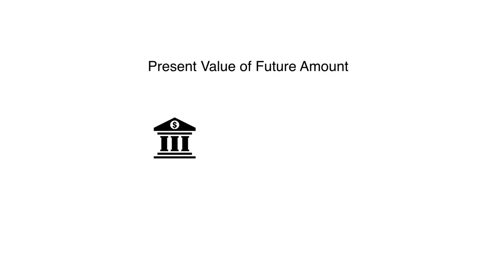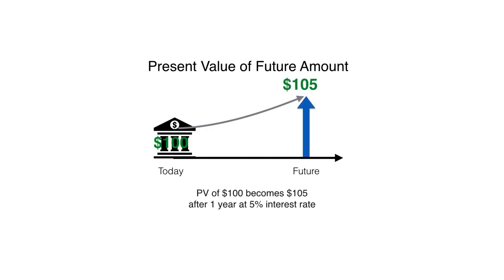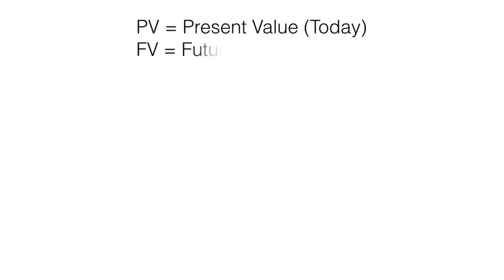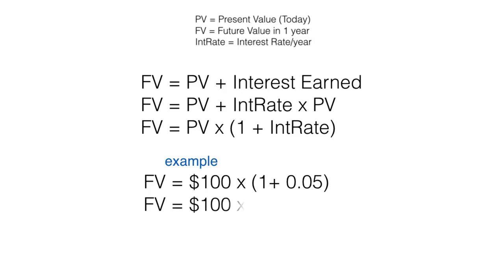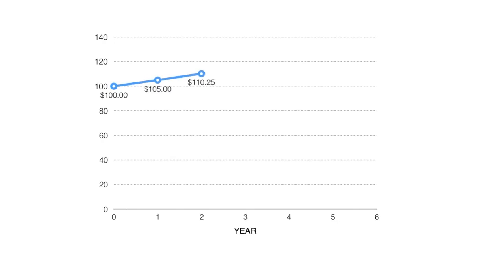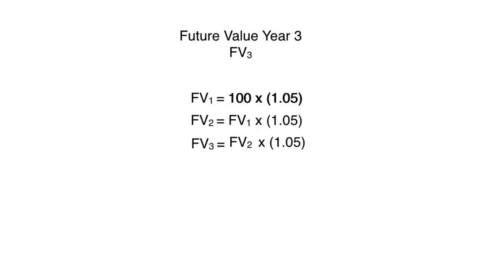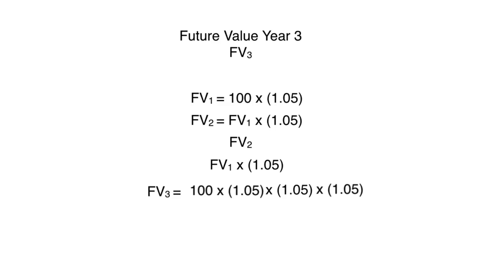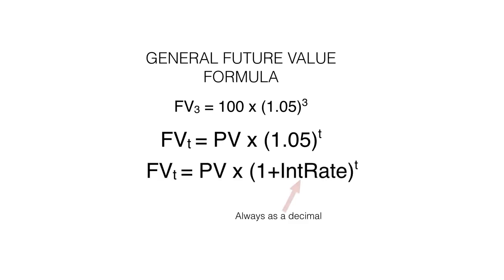Lesson 1 Financial Analysis - Time Value of Money - First Steps in Making the Business Case for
Link to this course:
Lesson 1 Financial Analysis - Time Value of Money - First Steps in Making the Business Case for Sustainability
Become a Sustainable Business Change Agent Specialization
The Business School at the University of Colorado Denver wants to help you become a change agent for sustainable business. We hope that with the skills and concepts you gain from this specialization that you will help your business reduce its social and environmental impact.  Being a change agent is hard.  It takes courage and passion and knowledge.  To implement change also requires being able to make the case for that change in terms that people in your company or organization respond to and understand.

After completing the specialization, you will be able to:

  Discuss the threats and opportunities that major global trends such as climate change present to businesses;

  Identify ways a company can improve its environmental and social performance;

  Evaluate and compare companies’ sustainability activities and products;

  Develop a business case for implementing sustainability investments;

  Identify key criteria of green businesses and product design;

  Be a change agent in your organization;

  Understand emerging topics in sustainable business, including those in the public policy space.

We're very excited about offering this MOOC specialization and hope it gives you the first step toward learning about and taking action to make the places you work and the products you buy more sustainable.

Sustainable business changes daily with new products, innovations and ideas, so you will be important in keeping the class current.  We look forward to learning from you as you take this green journey!

This was a very insightful course, ESG issues were simplified for a beginner like me. I have to commend the instructor John Byrd for his expertise. Thank you Coursera!,I am a sustainability professional and I learned a lot with this course! The instructors are awesome and the topics are very current.
An important aspect of making the business case of change is to show the likely financial impact of the change.  Ideally, we will find improvements that increase profits either by saving the company money or by increasing sales.  To demonstrate these financial benefits we use a standard tool from financial analysis - Net Present Value analysis (NPV).  The idea underlying Net Present Value analysis is that we estimate all the cash inflows and outlays associated with a project, then through a technique called discounting (or computing the present value) we shift all the cash flows into the present so they can be compared.  You cannot compare an outlay made to day directly to a cash flow or profit to be received in two or three years.  Combining the present value of the cash flows - adding the present value of benefits and subtracting the present value of outlays - gives us the Net Present Value.  If the NPV is positive the benefits, adjusted for time, more than offset the costs and the project enhances the value of the company.  If the NPV is negative then the monetary benefits do not more than offset the costs.  But there may be non-monetary reasons for pursuing the project.  This is where we begin to consider the reasons for companies becoming sustainable discussed in Week 2 of this module.  The business case includes the financial impact and non-monetary sustainability impacts of the change.